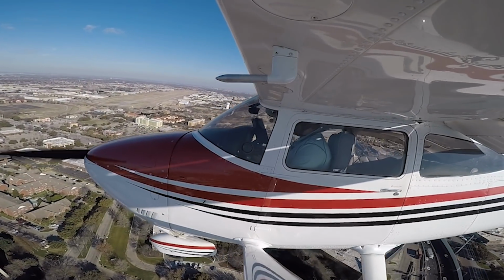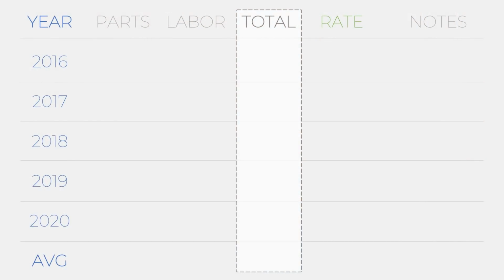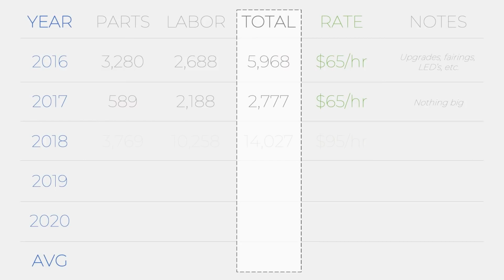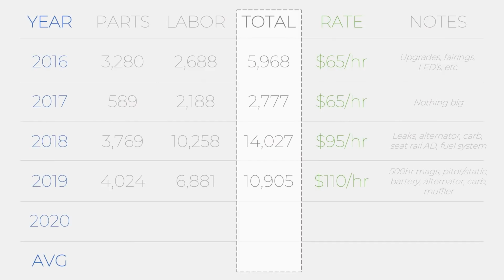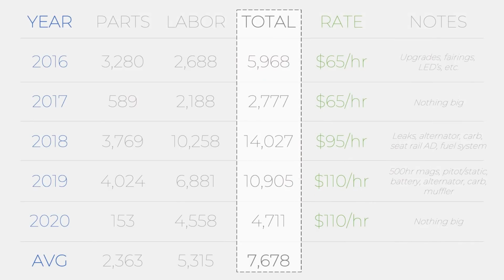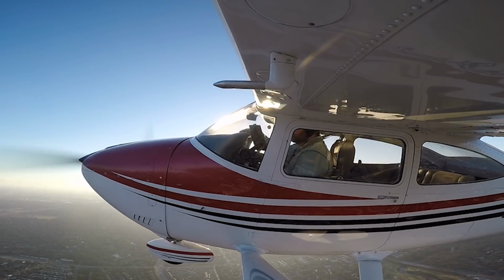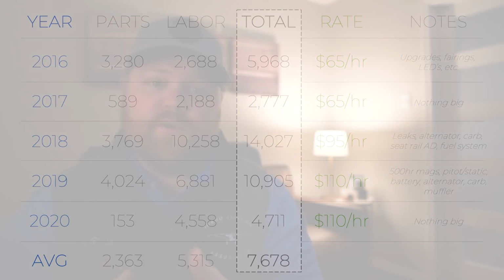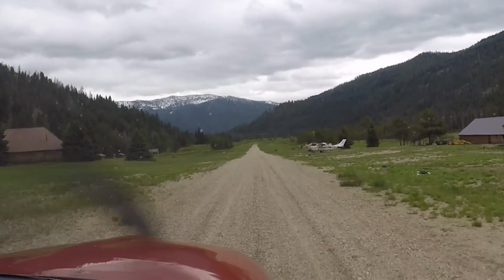OUCH! 5 Years of Annual Inspection Costs for My Cessna 182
Here's the last 5 years of annual inspection costs for my 1975 Cessna 182. Some years are more, some are less. In an effort to have more transparent data on the web about this I wanted to share what I've experienced so far.

I think it's so important as an aircraft owner to be very dedicated to superb maintenance. Of the ways to get hurt in aviation, poor maintenance is one of the most avoidable. So while some years are painfully high cost-wise, I've already pre-committed that I will always pay whatever I need to in order to keep me safe in the air.

I hope this helps you in your aviation journey!

Below you can sign up below for my free five-day email series that covers the most impactful lessons I've had as an aviator, from flying to airplane ownership. You'll also be the first to hear about my new courses on how to buy an airplane and how I afford aviation through side hustles by signing up for the wait list here:

If you want to know more about me (Charlie), here's my bio and aviation bucket list